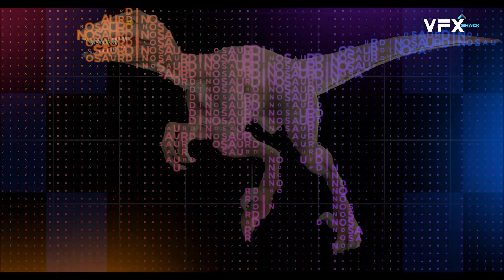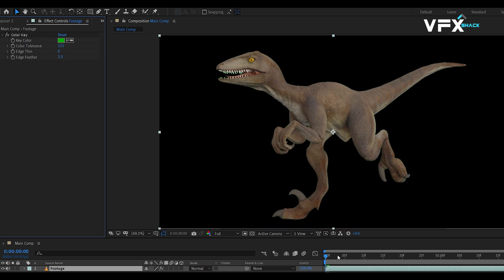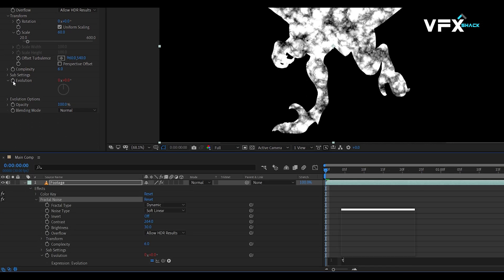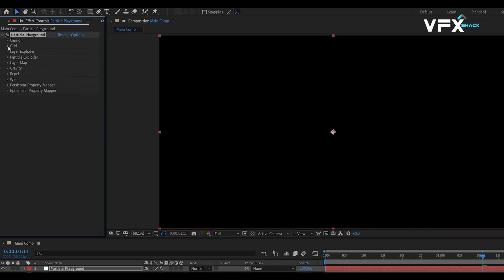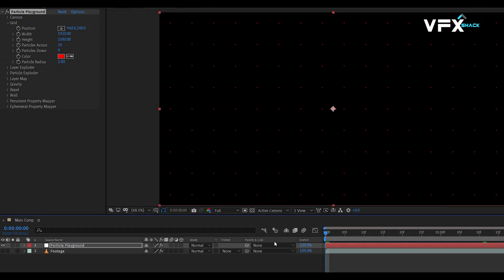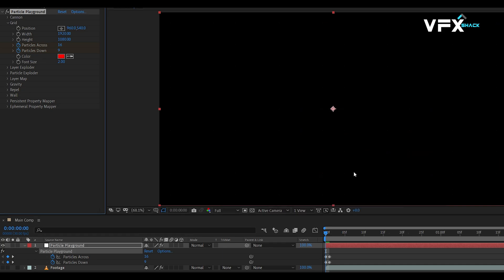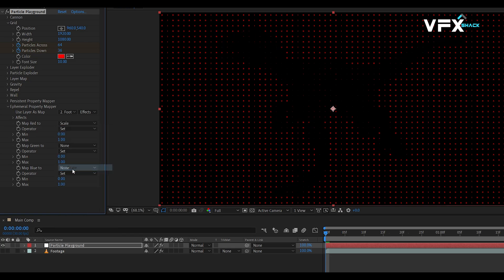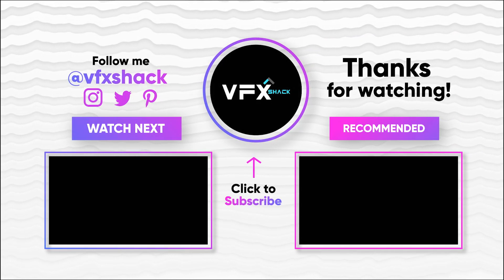Auto-Animating Text Using Alpha Channel | After Effects Typography Tutorial | No Plugins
Learn how to auto-animate text using alpha channel in After Effects with this tutorial. No plugins required! Perfect for adding dynamic text effects to your videos.
This typography technique will elevate your motion graphics projects. Learn how to procedurally control scale, color, opacity of particles or texts using this trick.

☆ VO: 11.ai (elevenlabs.io)
☆ Green Screen Video by William McDonald from Pixabay